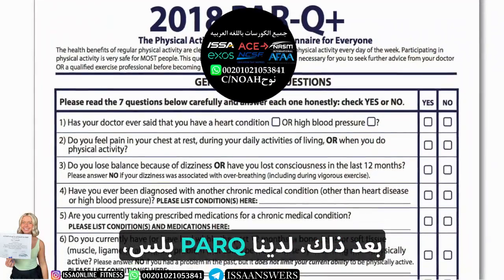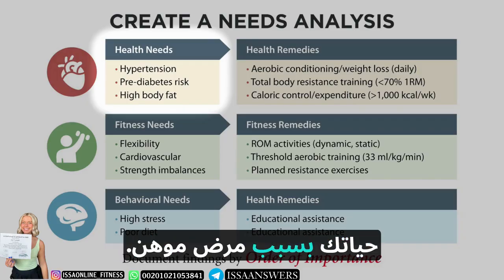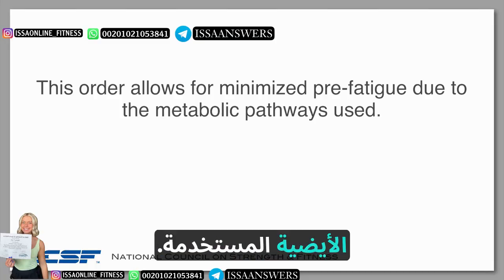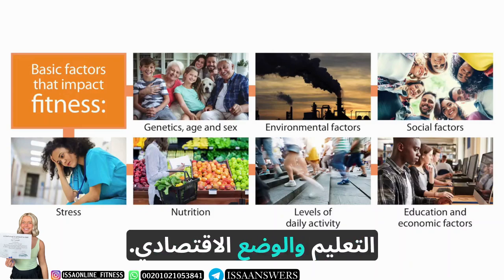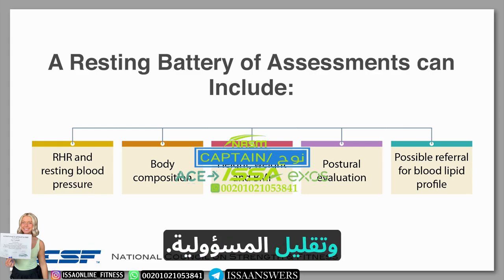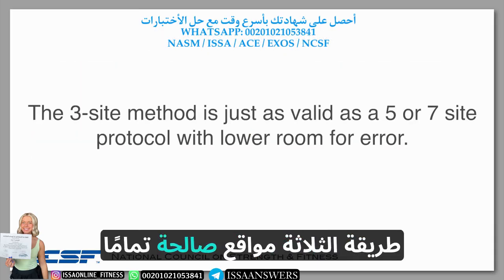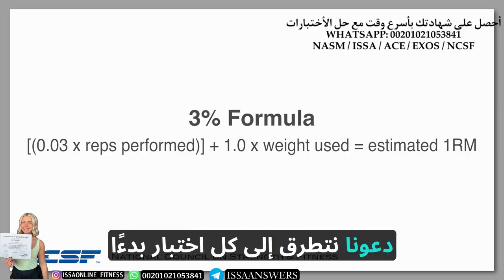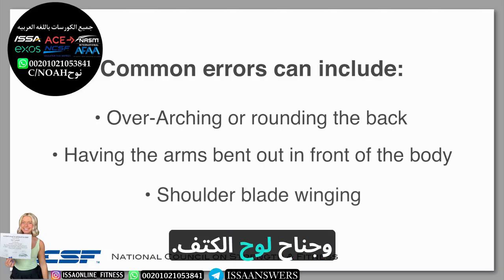NCSF CPT الفصل الرابع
🔥 احصل على جميع المحاضرات والكتب المترجمة من أقوى المؤسسات العالمية في مجال التدريب الرياضي 💪🌍

✅ ISSA
✅ ACE
✅ NASM
✅ NCSF
✅ EXOS

🏆 متاح جميع الشهادات المعتمدة من NASM
🇸🇦 ومتاحة أيضًا الرخصة المهنية للمدربين في السعودية

📚 جميع الكتب والمحاضرات مترجمة باحترافية
🎯 مساعدات لاجتياز الاختبارات
⚡ سرعة في الإنجاز ودعم كامل للطلاب

🔥 خصومات تصل إلى 50% على المحتوى المترجم والكورسات!

🚀 ابدأ رحلتك الآن وطور مستقبلك المهني في مجال اللياقة البدنية!

🔥 Get Professionally Translated Lectures & Study Materials from the World’s Top Fitness Organizations 🌍💪

✅ ISSA
✅ ACE
✅ NASM
✅ NCSF
✅ EXOS

🏆 All Official NASM Certifications Available
🇸🇦 Saudi Professional Fitness License Available

📚 Professionally translated books and lectures
🎯 Exam assistance & study support
⚡ Fast service and full student support

🚀 Start your journey today and build your future in the fitness industry! ✅ احصل على شهادتك معتمدة من أي منظمة عالمية في أسرع وقت!**

- **ISSA**
- **ACE**
- **NASM**
- **NCSF**
- **EXOS**